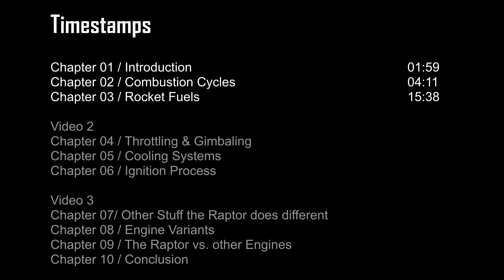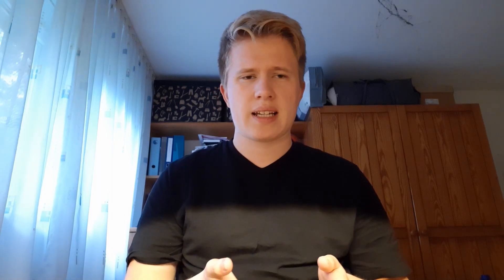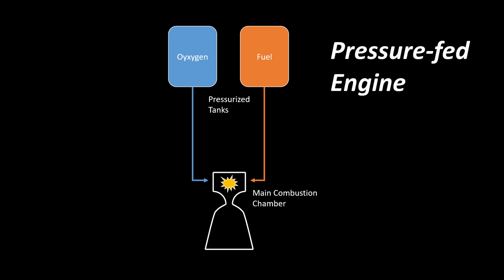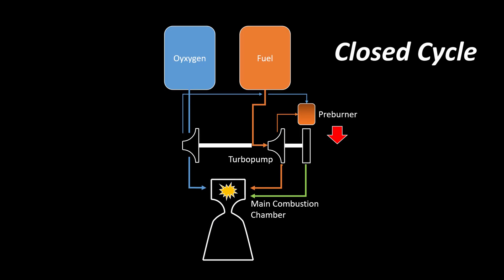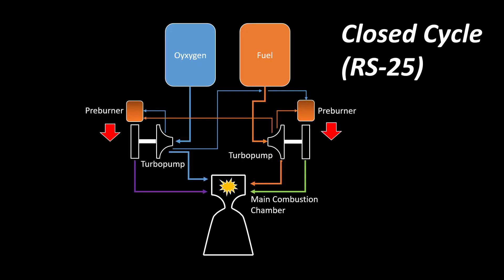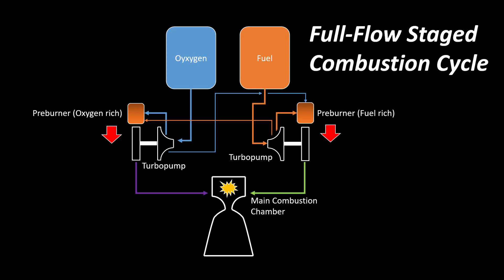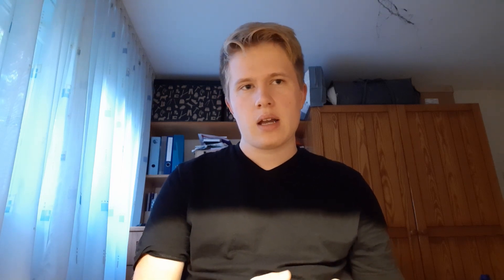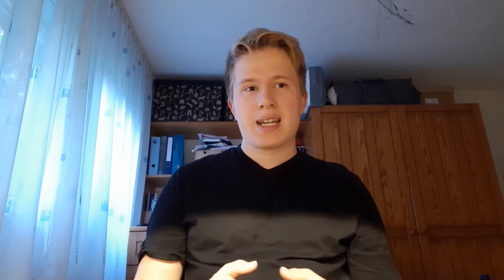The Raptor Engine: a Masterclass of Engineering, Part 1/3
Part 1/3 out of the Ultimate Rundown series. This video tries to teach you everything you need to know about combustion cycles and rocket fuels. Have fun with it!

Timestamps:
00:00 - Welcoming
01:59 - Introduction
04:11 - Combustion Cycles
15:38 - Rocket fuels
31:14 - Outro